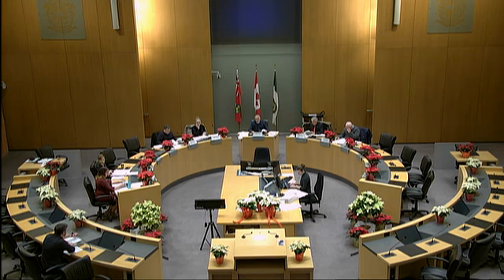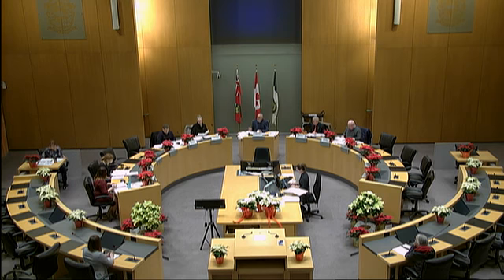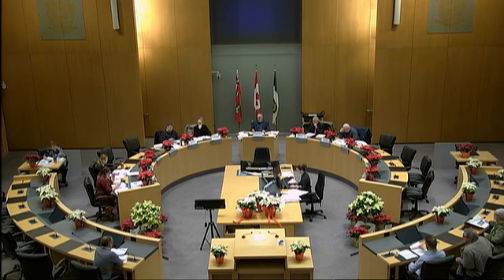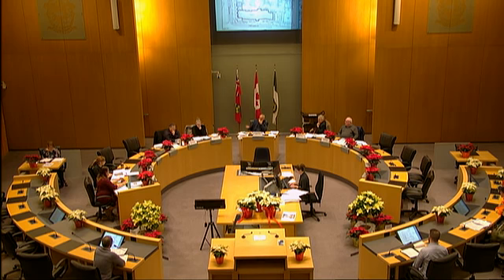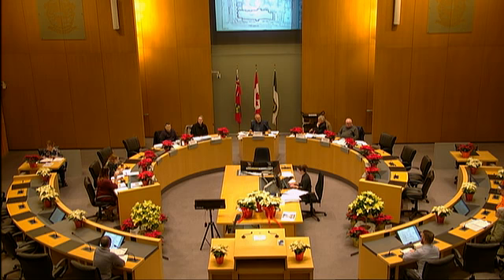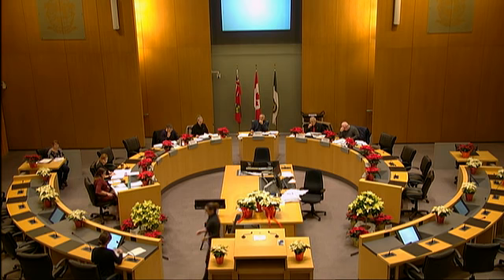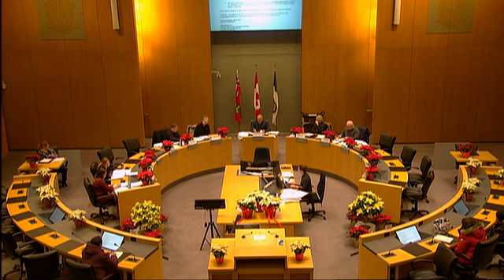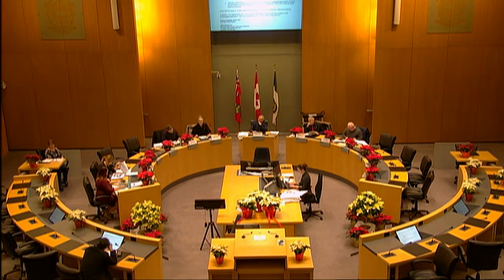2018-12-11 - Committee of Adjustment